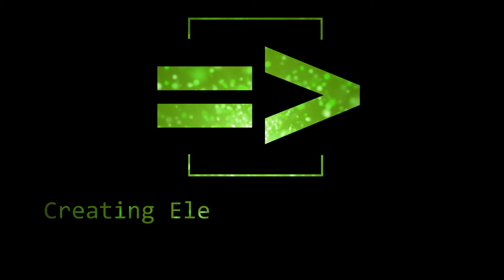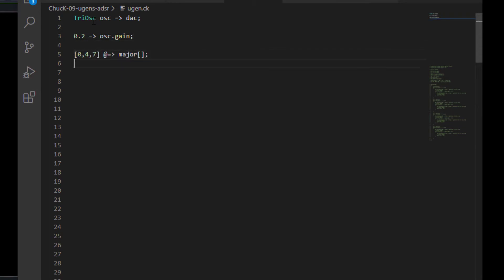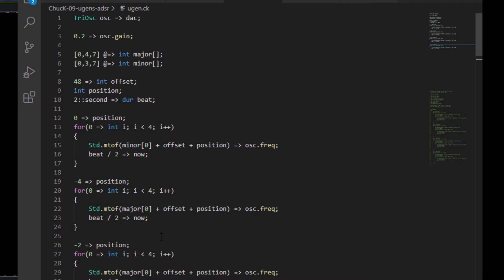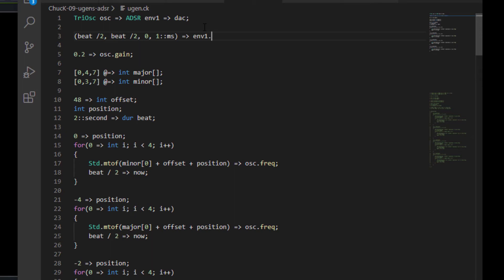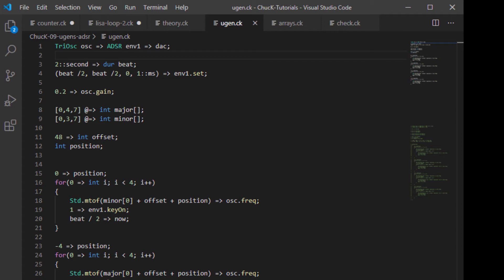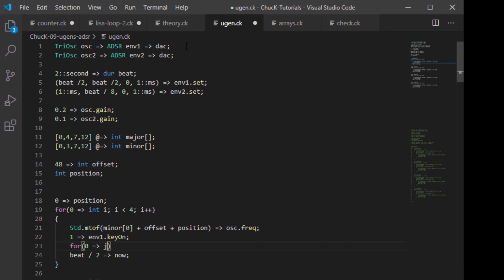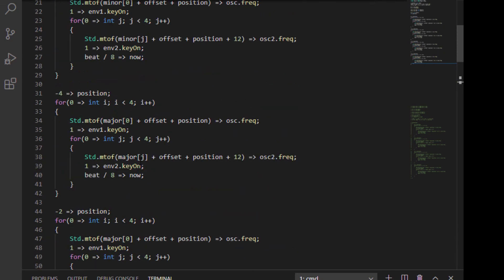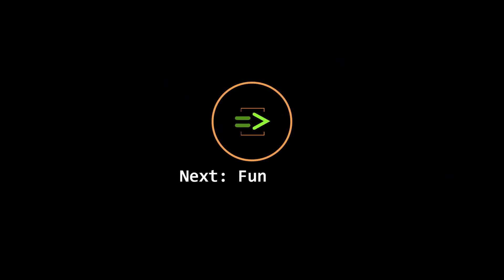Creating Electronic Music with ChucK - 09 - Ugens: The ADSR Ugen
Last time I talked about an easy way to choose MIDI notes when making your ChucK compositions. In this tutorial we'll talk about what Ugens are, and go into depth about the ADSR Ugen which allows you to shape your sounds.